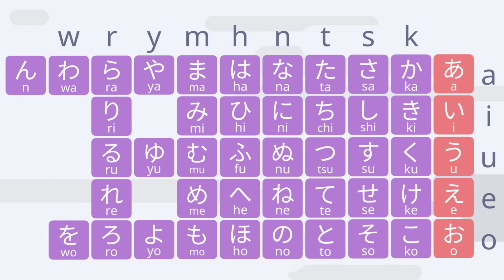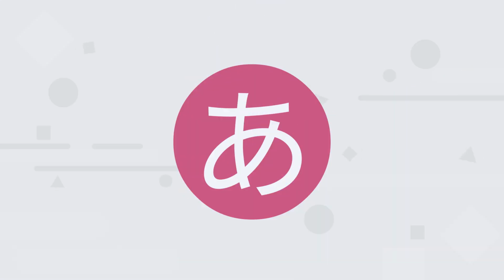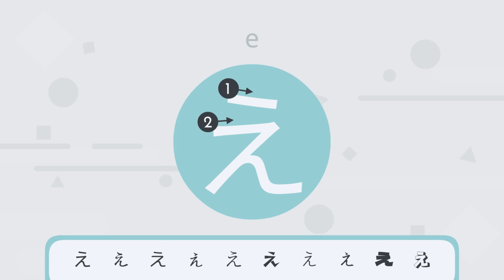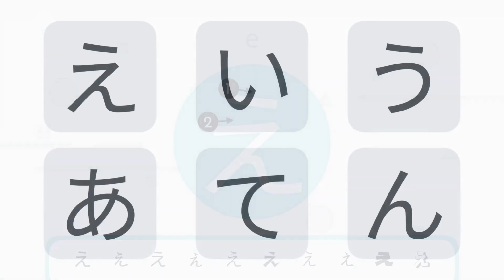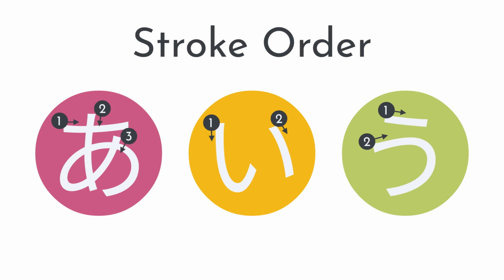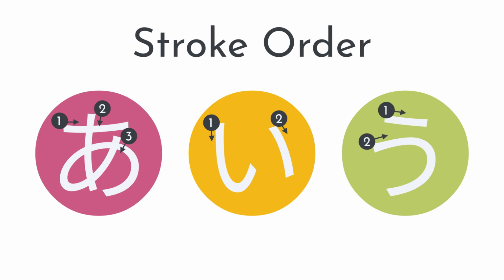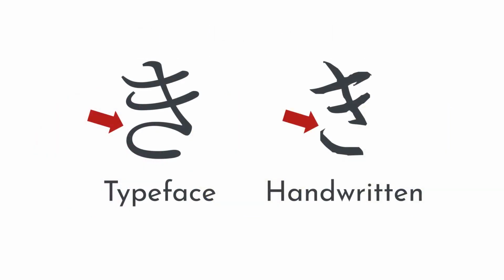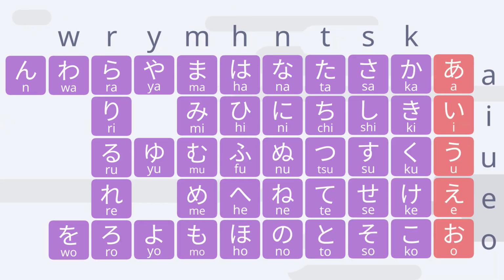Learn Hiragana | Lesson 2 | あいうえお (aiueo)